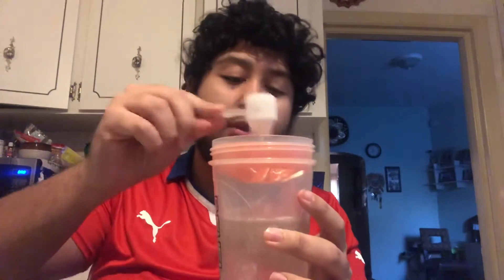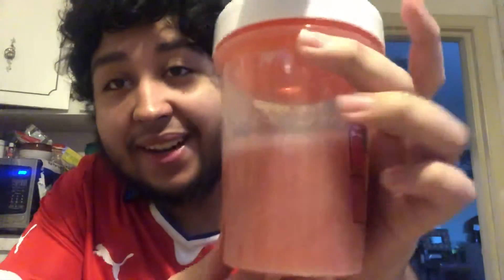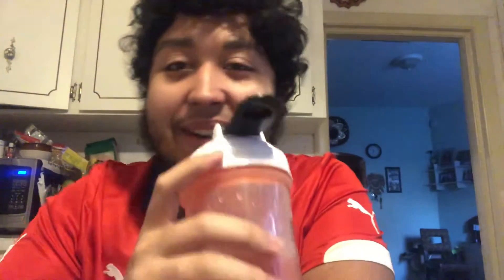GFUEL CAN VS TUB (FaZeBerry) Which one is better?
UNBOXING THE NEW GFUEL TSM DEAQUAN DUBMELON MINT (FLAVOR and TASTE TEST ) unboxing the GFUEL cans

Hope you enjoyed catch me on Twitch : VideoGameYeezus later today playing some Football Manager!